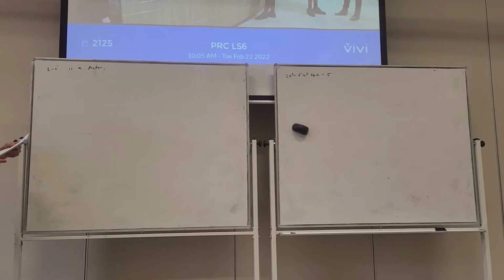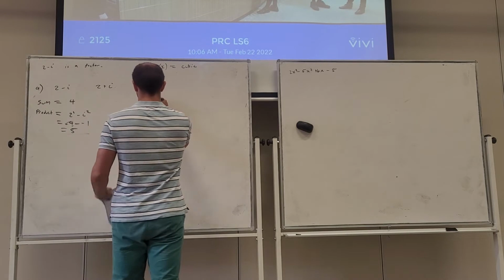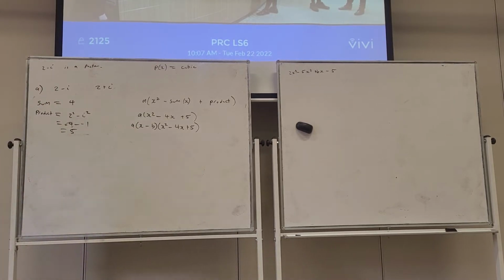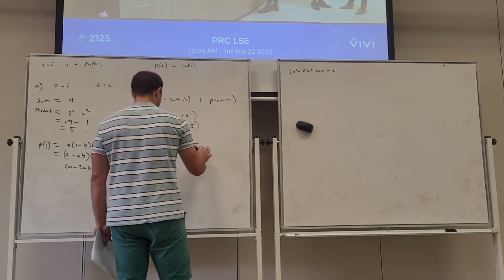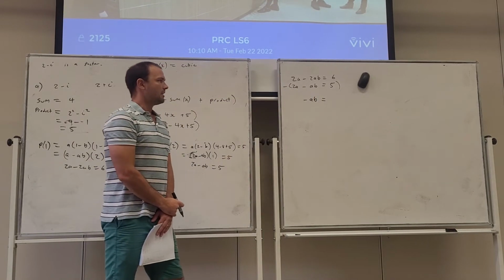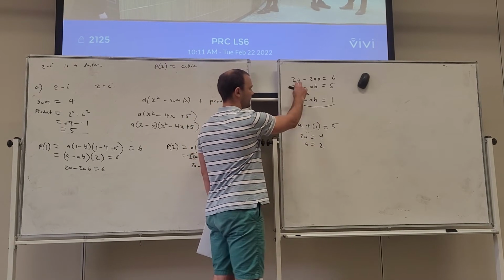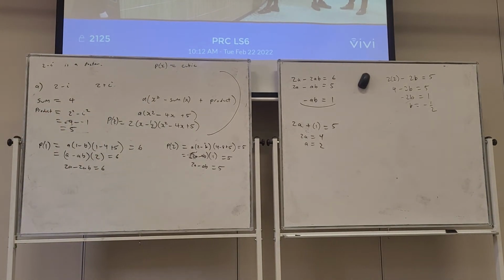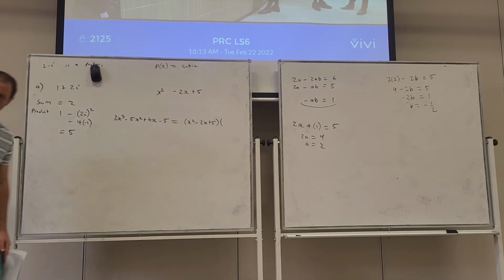2G The Fundamental Theorem of Algebra